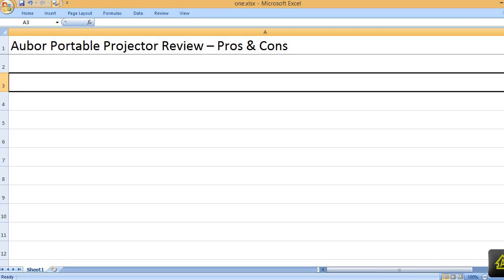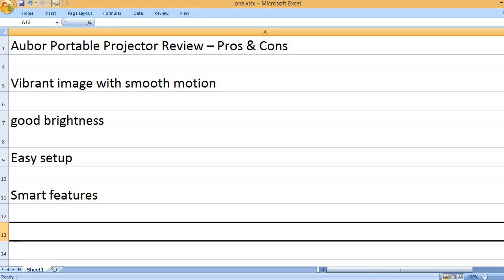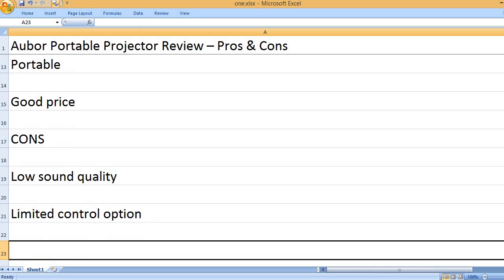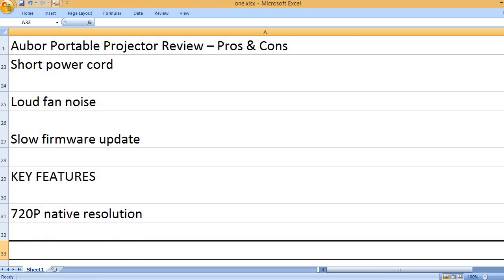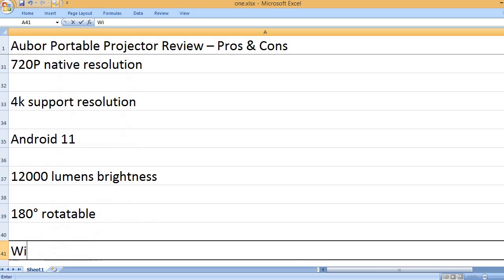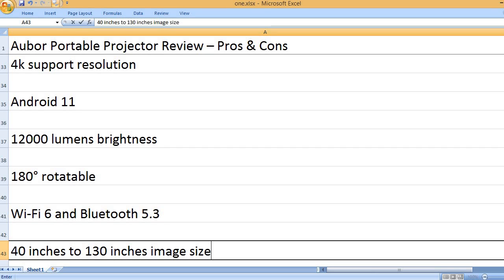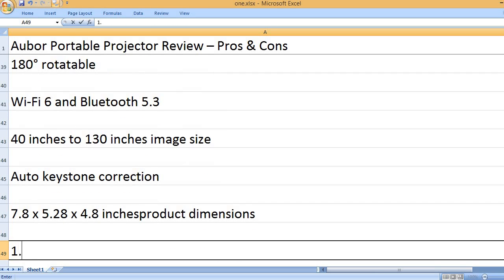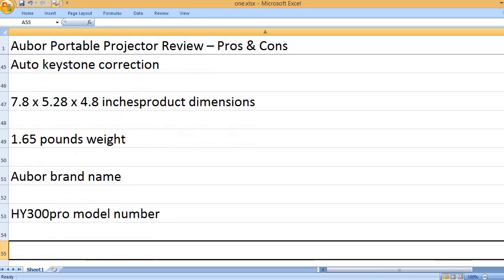Aubor Portable Projector Review – Pros & Cons – Smart Android Projector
Vibrant image with smooth motion!

Imagine transforming your backyard into a dazzling home theater, projecting your favorite movies onto a giant screen under the stars. Or picture surprising your sister with a magical Christmas gift that brings their favorite shows and games to life on a living room wall. The Aubor Portable Projector makes these experiences and more a reality!

This pocket-sized powerhouse packs a serious punch. Don't be fooled by its compact design – the Aubor projector boasts an impressive 12000 lumens of brightness, ensuring clear and vivid visuals even in moderately lit environments. Unlike projecting onto a standard white brick wall, which can result in a somewhat washed-out picture, the Aubor projector shines when paired with a projector screen.  These are readily available online or in electronics stores, and can be easily secured using double-sided tape or a projection screen stand.

The Aubor projector goes beyond simply displaying visuals.  It's a full-fledged entertainment hub, boasting a built-in Android 11 operating system that grants access to a vast library of apps. Think Netflix, Youtube, Disney+, and countless others – all at your fingertips!  Connect your phone or computer wirelessly via WiFi6 for seamless streaming, or utilize the Bluetooth 5.2 connection for flawless audio. There are also traditional input options like HDMI and AUX for a wired connection to your favorite devices.

But is the Aubor projector the perfect choice for you?  Read on to the next section for a breakdown of the pros and cons to help you decide!

KEY FEATURES
720p native resolution
4k support resolution
Android 11
12000 lumens brightness
180° rotatable
Wi-Fi 6 and Bluetooth 5.3
40 inches to 130 inches image size
Auto keystone correction
7.8 x 5.28 x 4.8 inches product dimensions
1.65 pounds weight
Aubor brand name
HY300PRO model number

The Aubor Mini Projector (HY300PRO) is a portable projector with a built-in Android 11 operating system. It has a 720p native resolution but can support up to 4k content. It boasts high brightness (advertised as 12000 lumens) and a 180-degree rotatable lens. You can connect to it via Wi-Fi 6 and Bluetooth 5.2, and project images from 40 to 130 inches with auto keystone correction for a straight picture. It's small, lightweight, and runs the latest Android software, making it a versatile projector for entertainment on the go.

PROS
Good brightness
Easy setup
Smart features
Portable
Good price

CONS
Low sound quality
Limited control option
Short power cord
Loud fan noise
Slow firmware update

The Aubor Mini Projector is a portable projector with built-in WiFi and Android 11 that lets you watch movies and shows from streaming services. It's easy to set up, has a good picture, and is affordable. However, the sound quality isn't great, there aren't many ways to control it, the power cord is short, the fan can be loud, and updates are slow.

Aubor BT 5.2 Projector, Aubor Android 11 Projector, Aubor 180° Rotatable Projector, Aubor Smart Projector, Aubor 130'' Screen Projector, Aubor Home Theater Projector